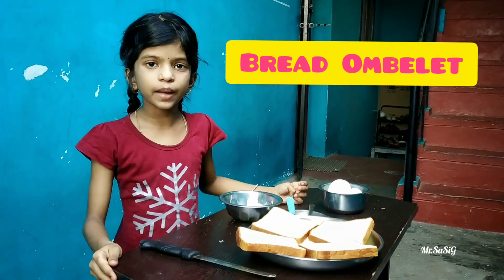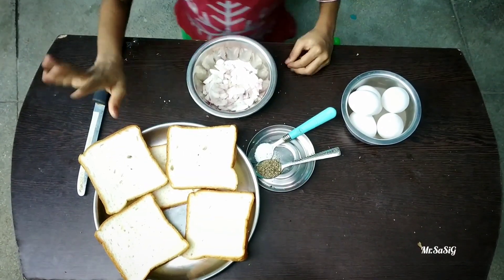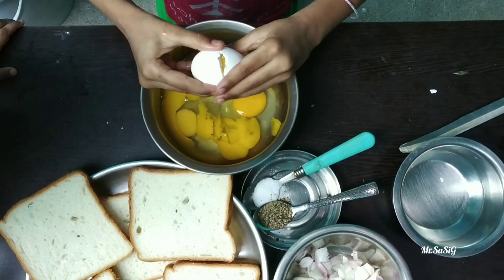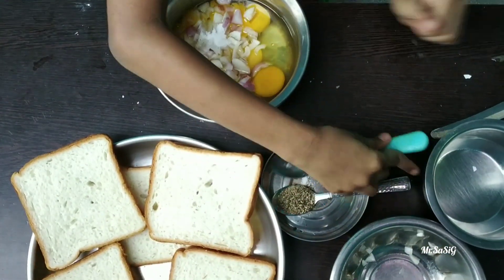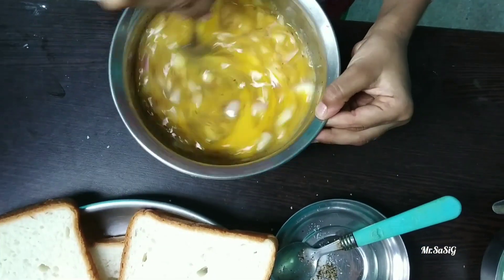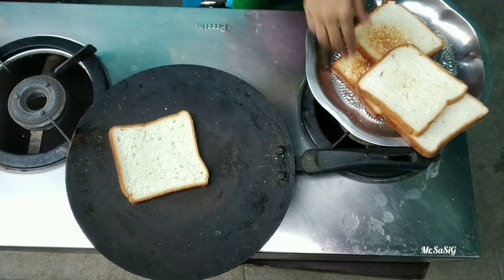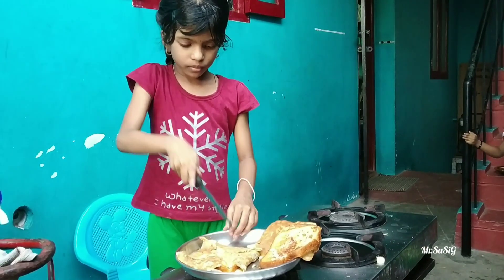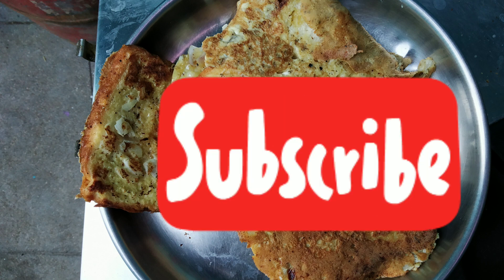Kids Kitchen | முட்டை பிரட் ரோஸ்ட் | பிரட் ஆம்லெட் செய்வது | Bread Omelete | Egg Bread Omelette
உங்கள் சுவையை தூண்டும் முட்டை பிரட் ரோஸ்ட் சமையல்... பெரியவர் முதல் சிறியவர் வரை அனைவரும் விரும்பும் ருசியான முட்டை பிரட் ரோஸ்ட் ரெசிபியை சமைத்து அசத்தலாம்.

சமைக்க தேவையானவை

 முட்டை - 5

 வெங்காயம் - 2
 மிளகு தூள் - சிறிதளவு

 பிரட் - 1 பாக்கெட்

 உப்பு,மஞ்சள் தூள் - சிறிதளவு